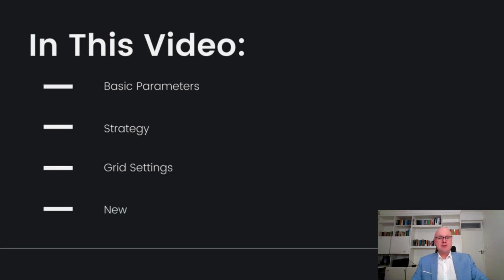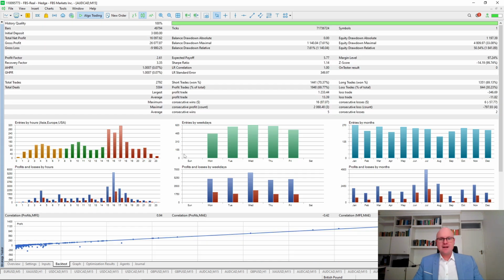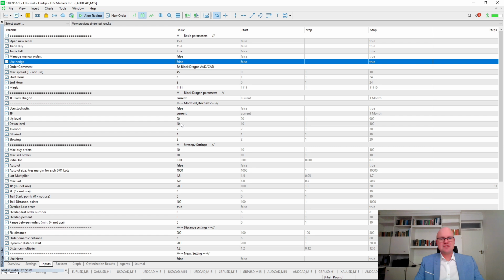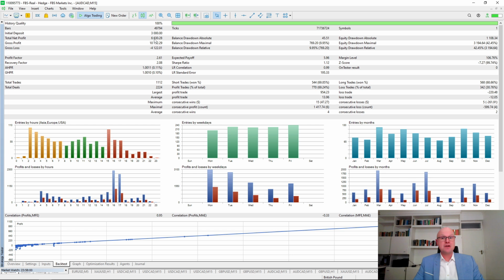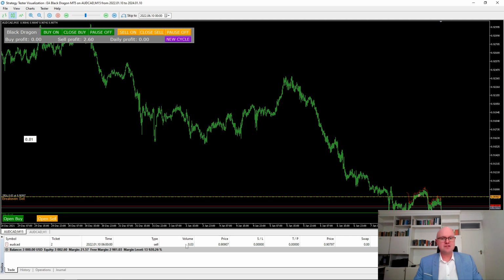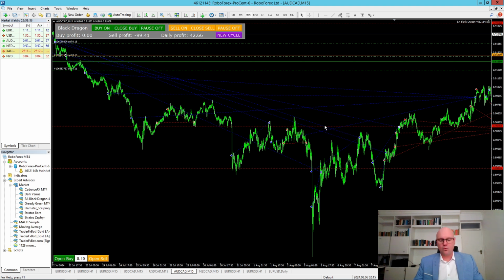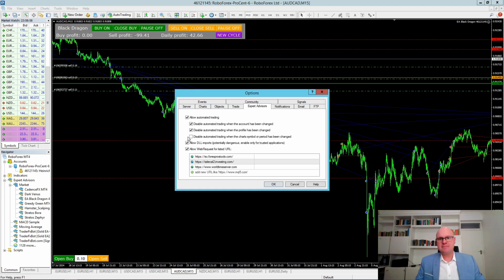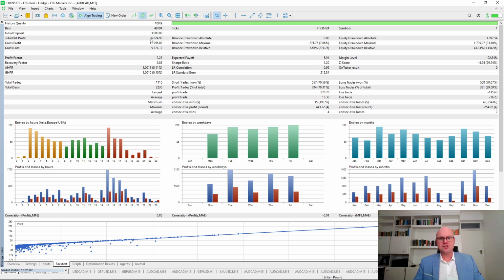Unlocking Profits with EA Black Dragon: A Full Guide for Forex Traders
Join me as I dive deep into EA Black Dragon, an affordable and beginner-friendly forex robot. In this comprehensive guide, I'll walk you through everything you need to know to get started, from setup to live trading results. Whether you're new to trading or looking for a reliable EA, this video will provide you with the insights and strategies to help you unlock consistent profits. Don't miss out—let's get started on your trading journey with EA Black Dragon!